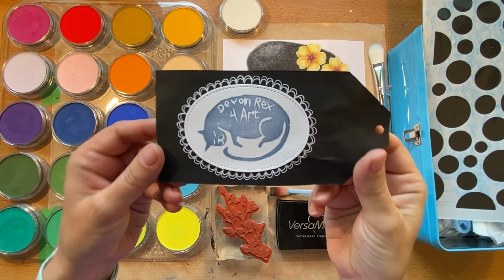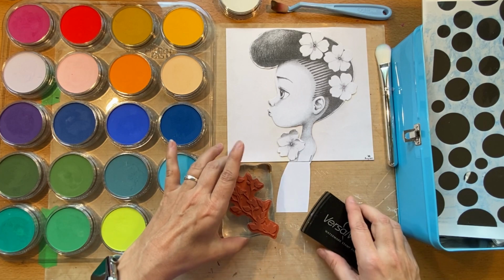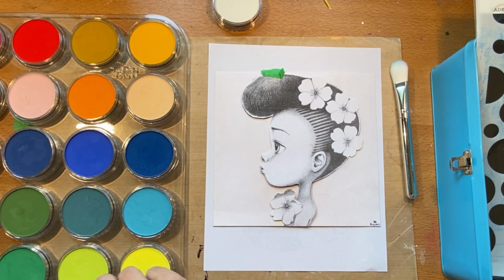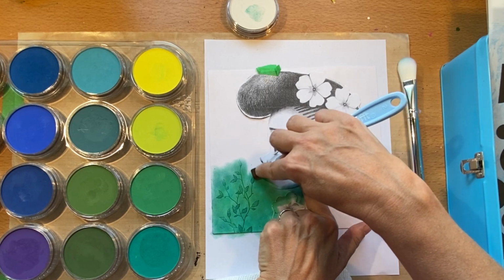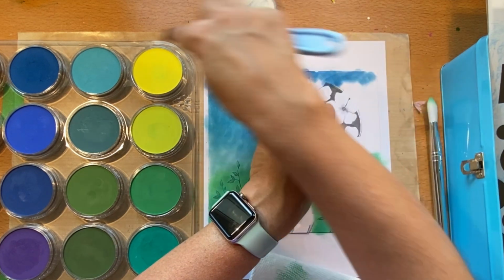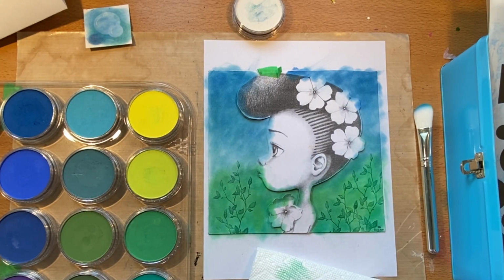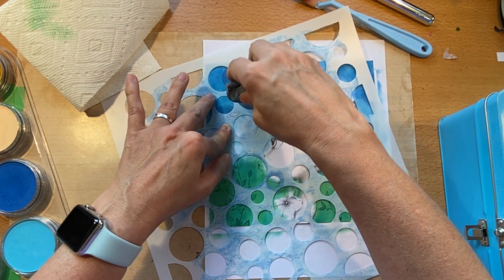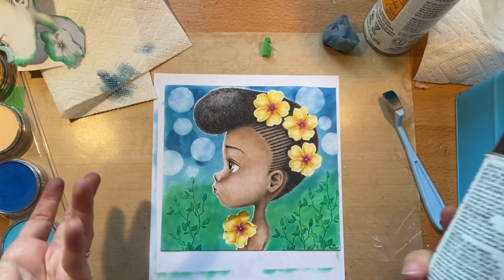Easy Background with Pan Pastels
Showing a quick and easy way to make a background for coloring book or other mixed media piece using Pan Pastels, Versamark, stencils and a kneaded eraser.

This girl is from the “Coloriage Wild” coloring book and I followed Dede Willingham's video showing how to color a similar image of the girl with Pan Pastel @dedewillingham

Music: Denim from Dreamland found in the "In Shot" app